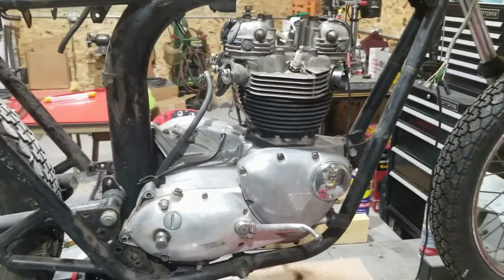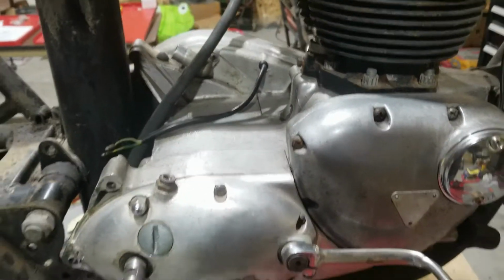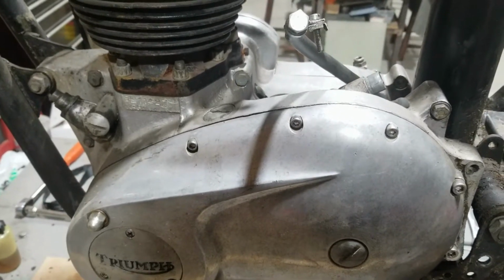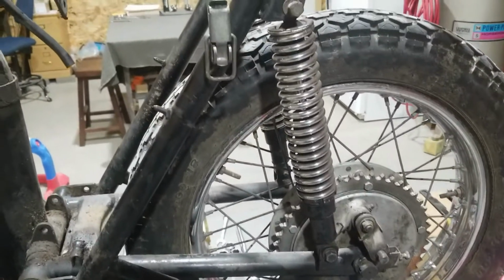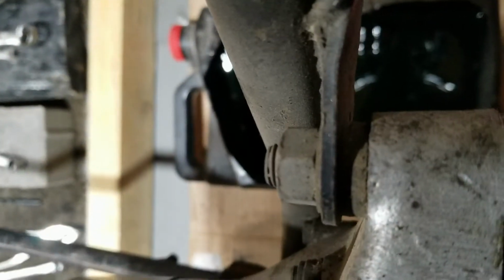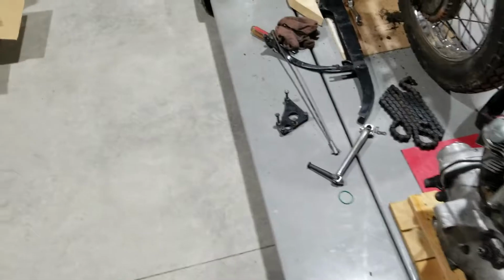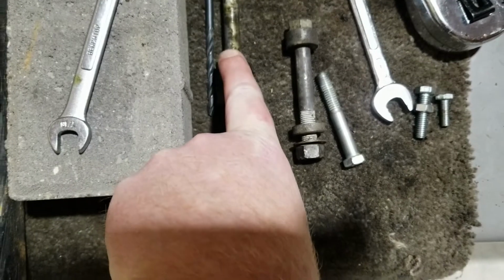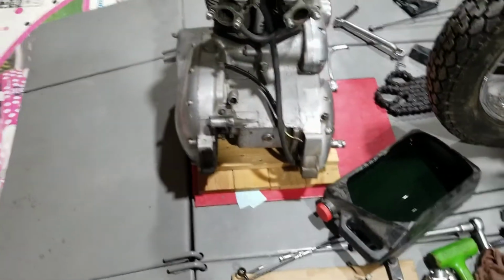1971 Triumph Tiger 650cc restoration Part: 3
This video we take the engine out of the frame as we disassemble the Triumph Tiger down to just the frame and get the frame ready for the next part of the restoration